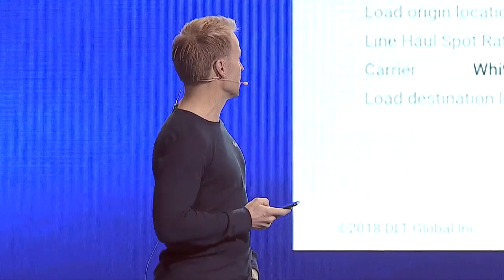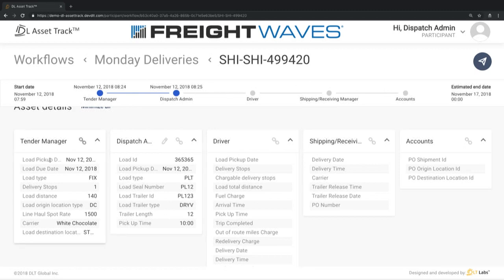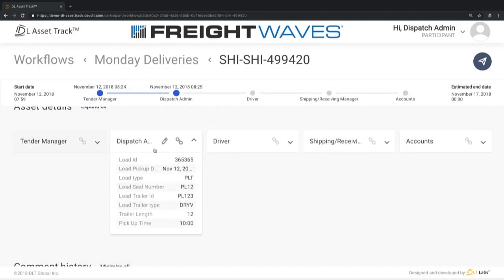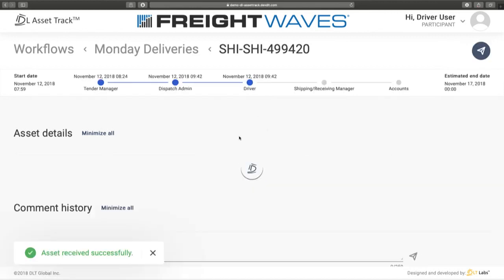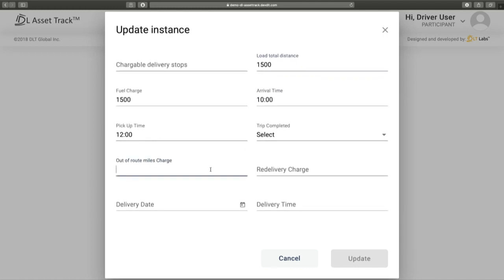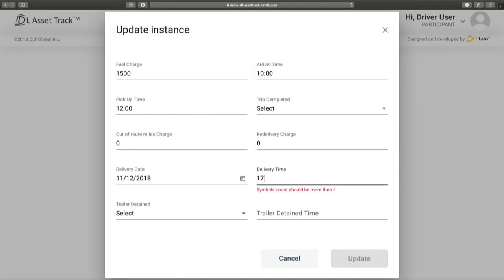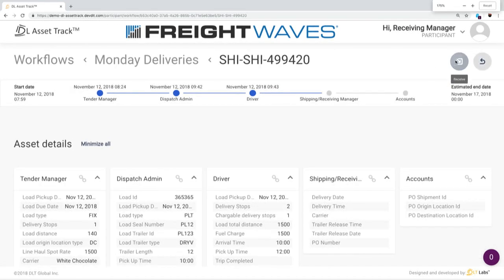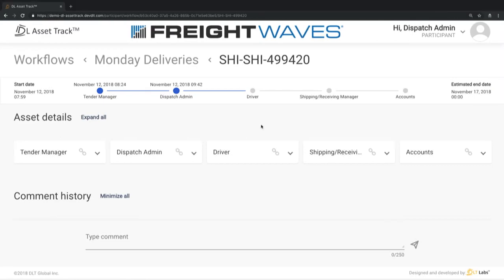MarketWaves18 Demo - DLT Labs